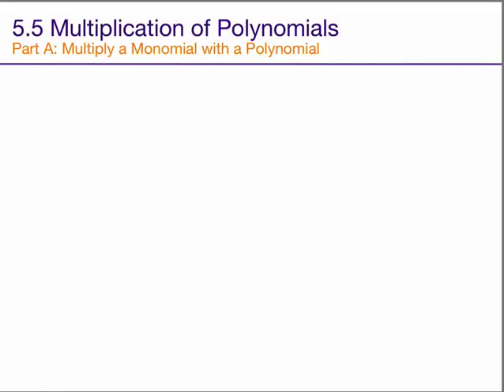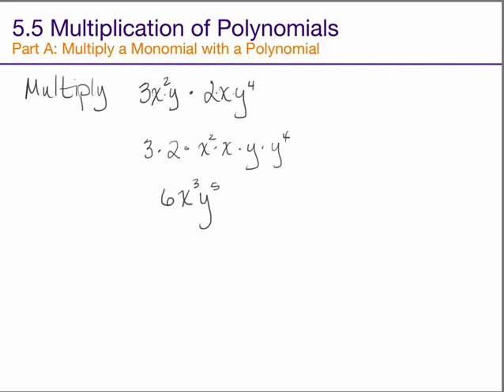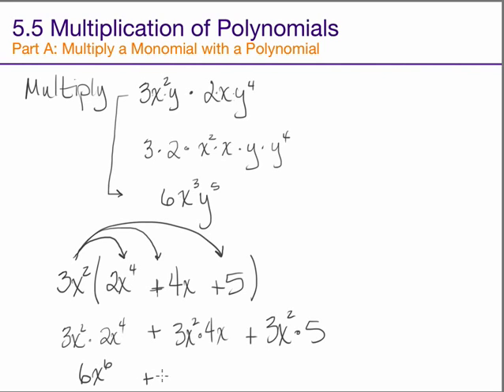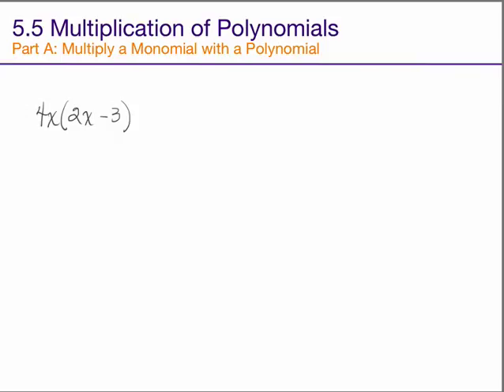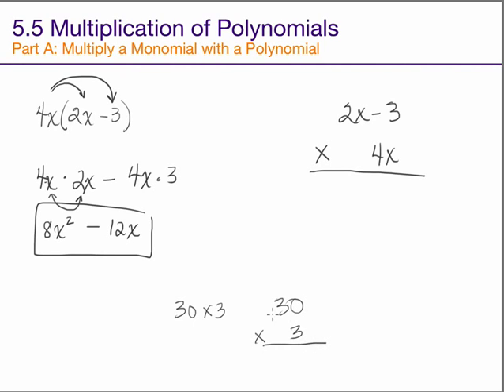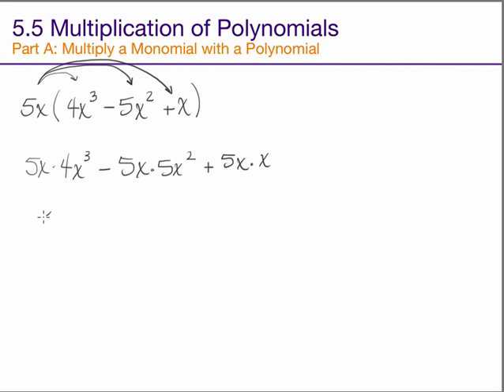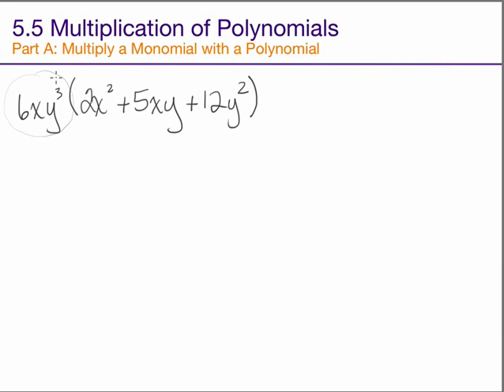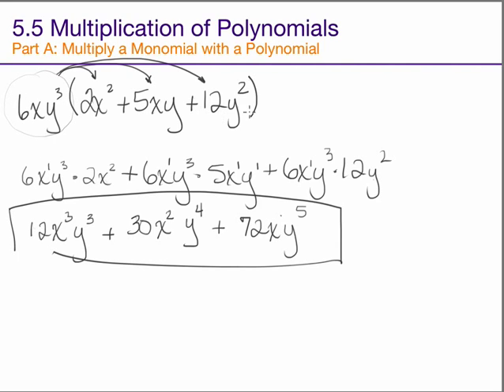Multiplying Monomials with Polynomials